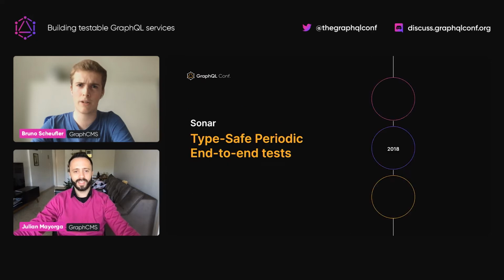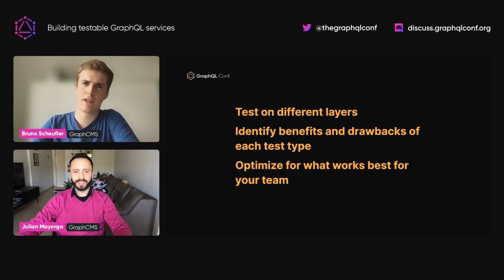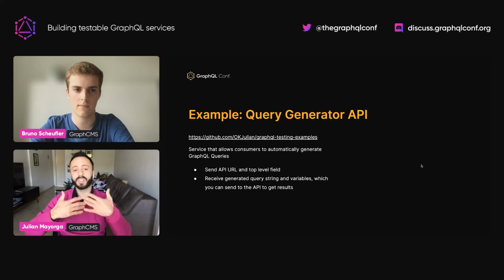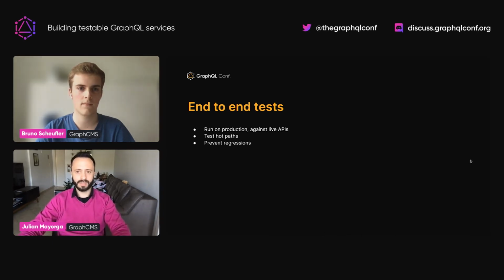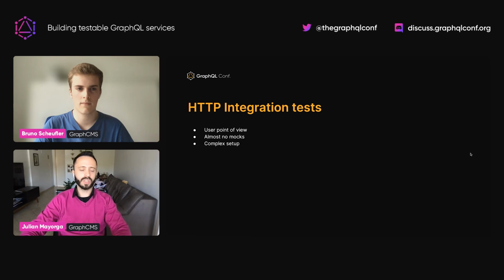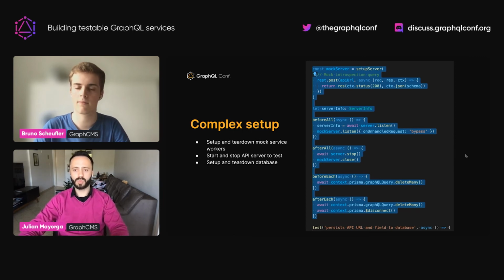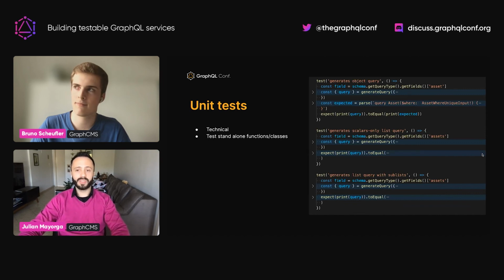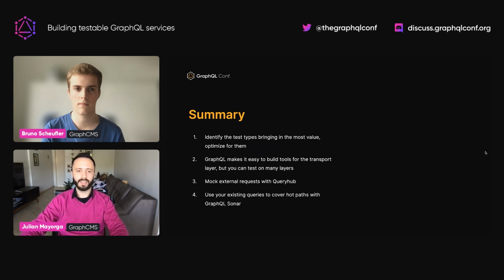Building testable GraphQL services